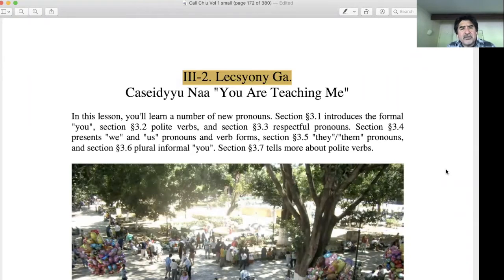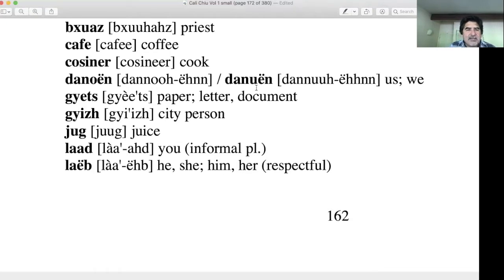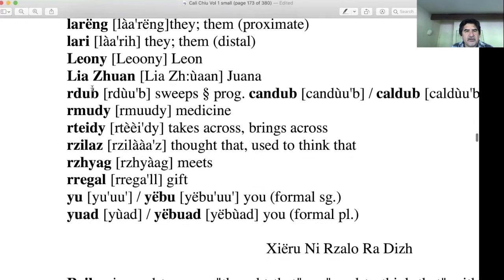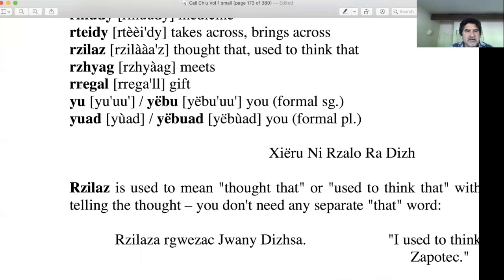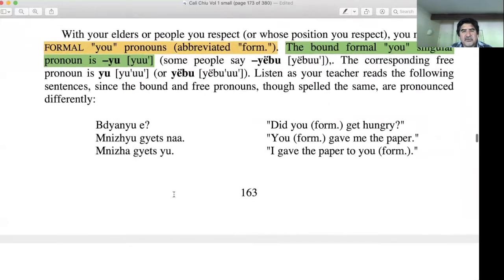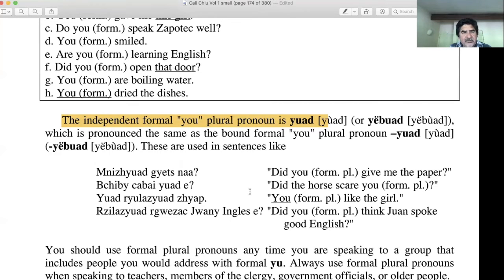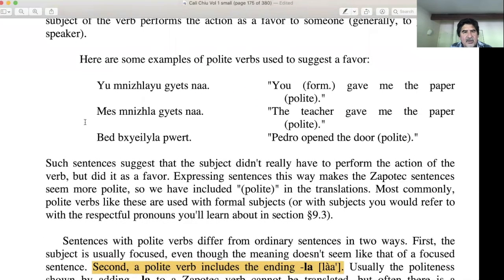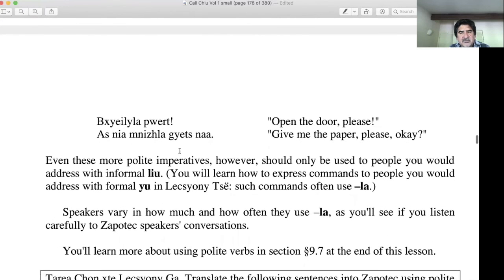Video 26. Cali Chiu Unit 3, Lecsyony Ga Formal You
This video covers referring to people respectfully in Valley Zapotec. It corresponds to Unit 3, Lesson 9 of Cali Chiu: A Course in Valley Zapotec.* It is the second of two videos on this lesson.